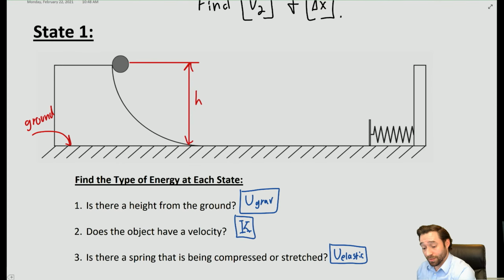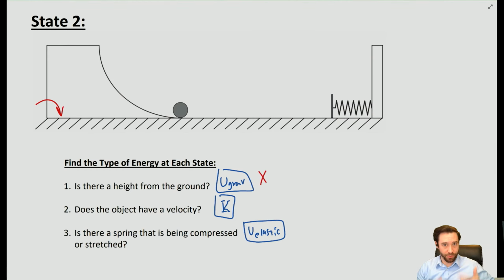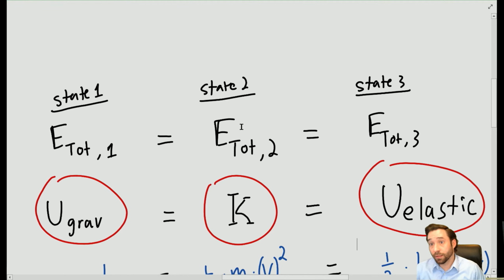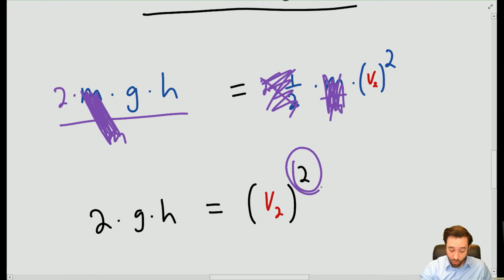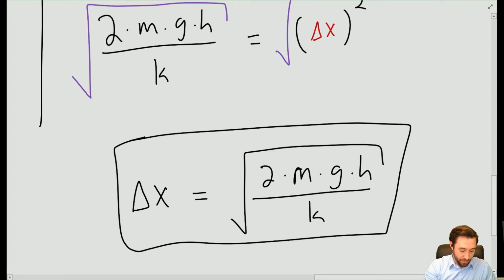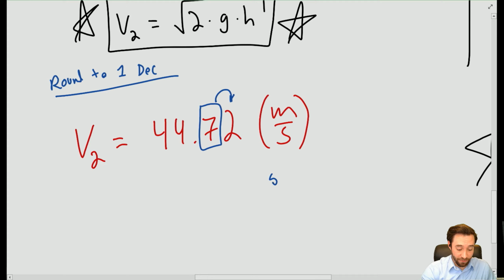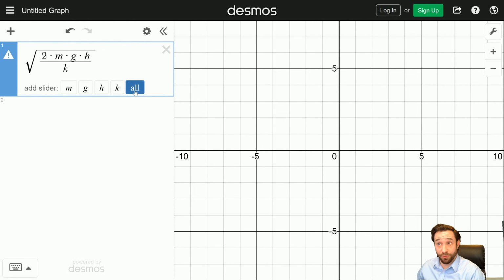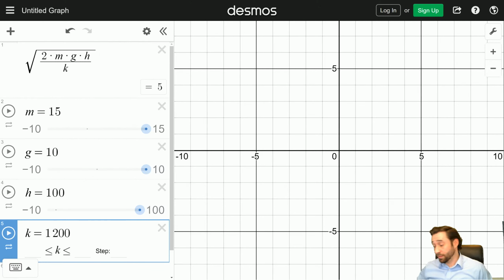Physics 4 Even: Energy Assessment Preview